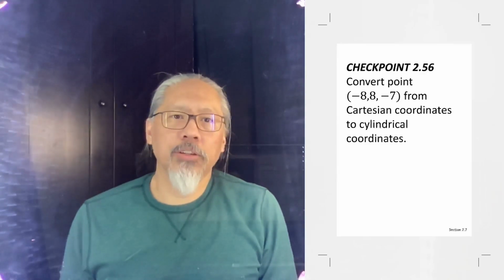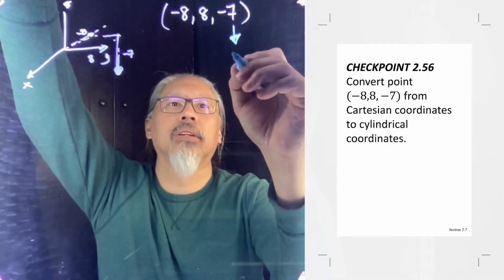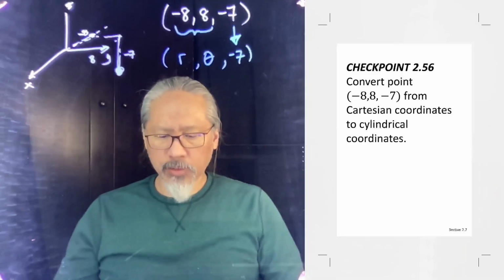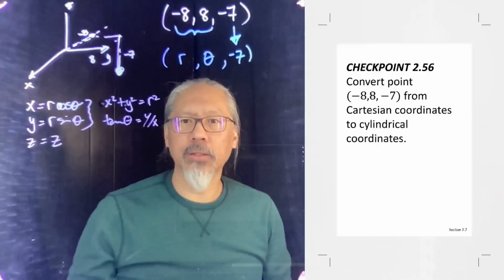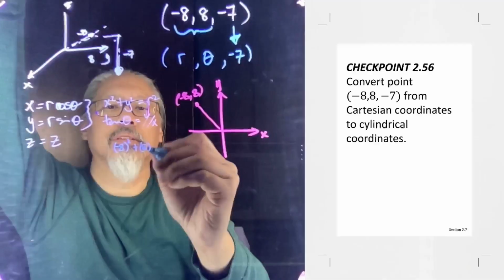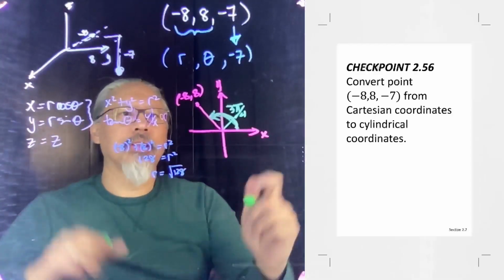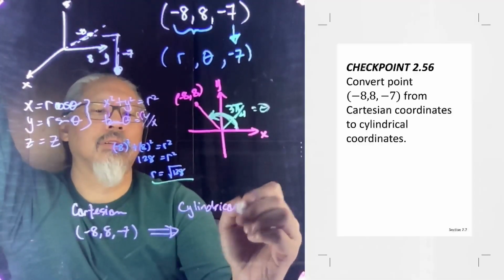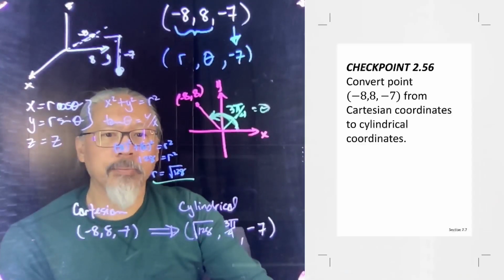m253 CP2 56